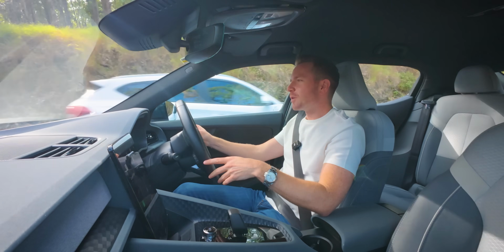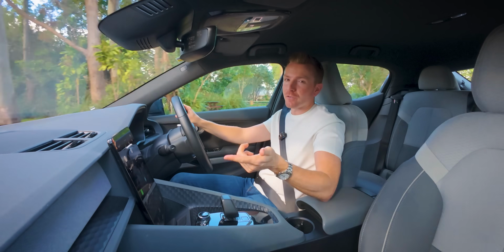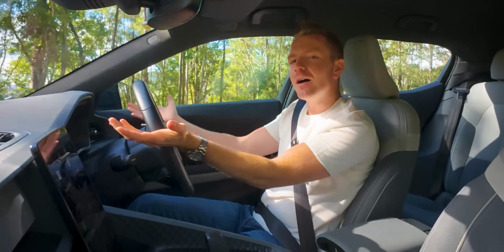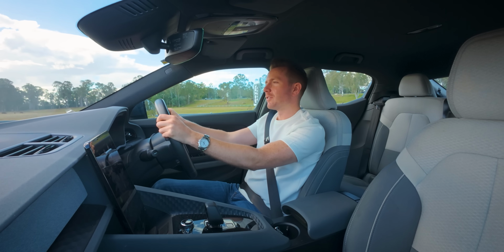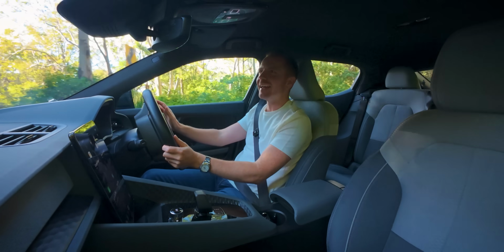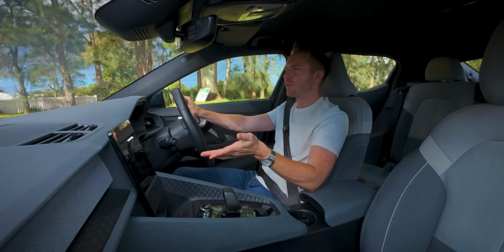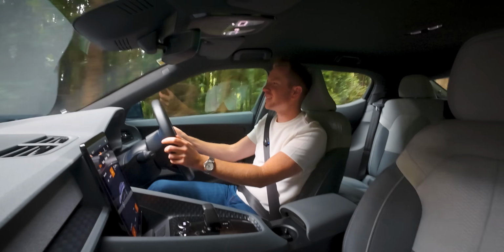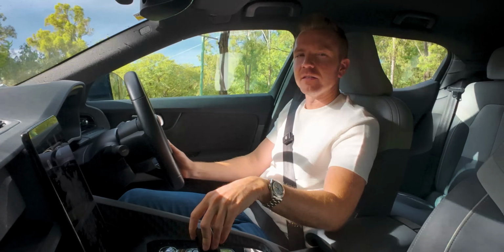Should You Buy a Polestar 2? (Test Drive & Review)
Before buying any used car, always check its history with Car Vertical!

Today we’re taking a look at the Polestar 2 — the all-electric fastback that marked Polestar’s first real challenge to Tesla. With sleek Scandinavian design, a minimalist interior, and strong performance, it promises a premium EV experience with a distinctive edge.

🚗 Interested in the used car industry?
For just £27/month, you’ll get access to nearly 100 videos, biweekly livestreams, and a wealth of insider knowledge. You can cancel at any time.